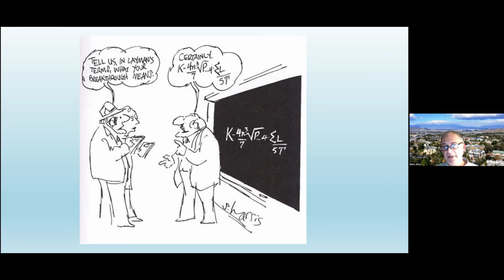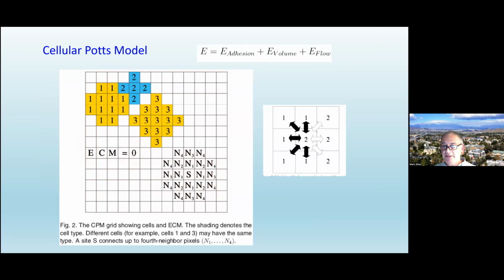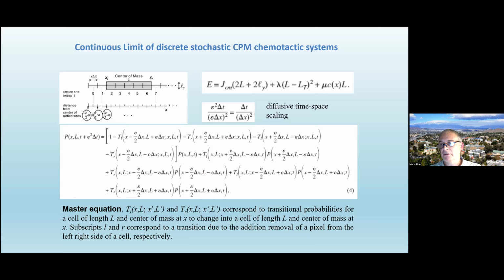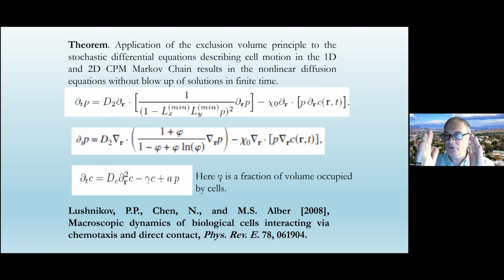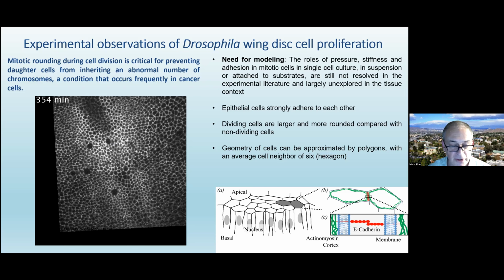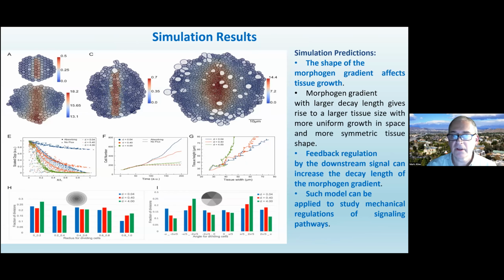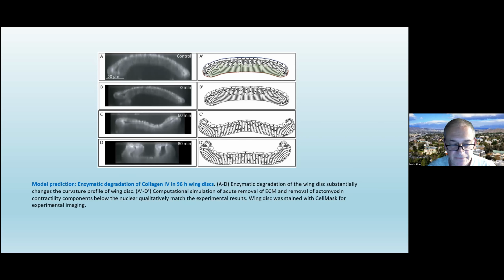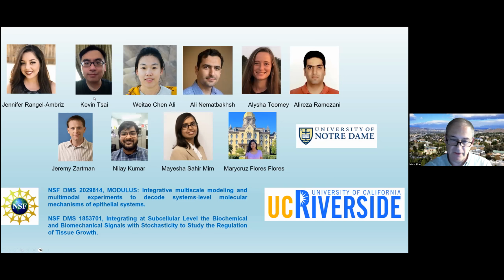Mark Alber, Multiscale Modeling and Experimental Study on Tissue Development Shape Regulation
The regulation and maintenance of an organ’s shape and structure is a major outstanding question in developmental biology. The Drosophila wing imaginal disc serves as a powerful system for elucidating design principles of the shape formation in epithelial morphogenesis.